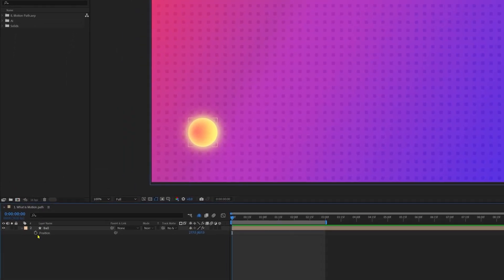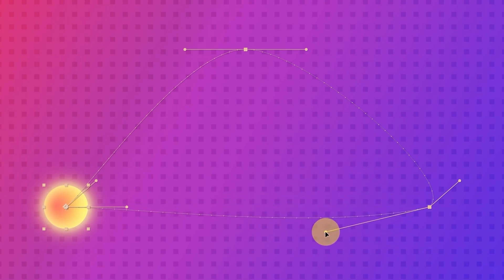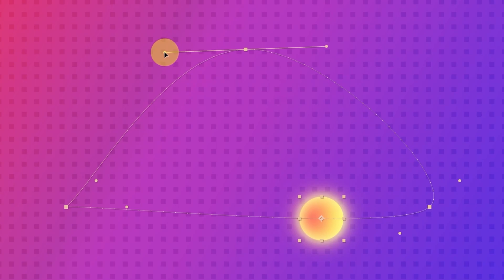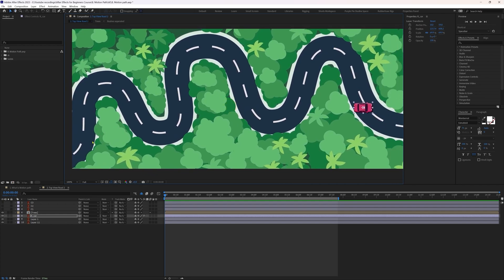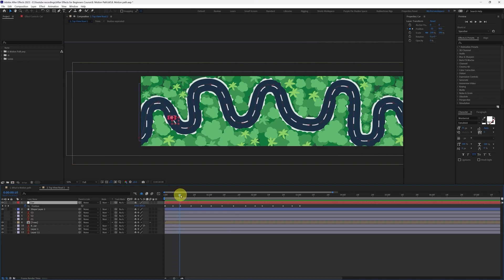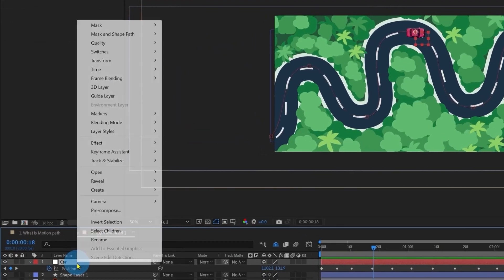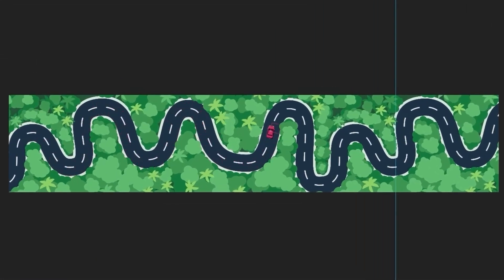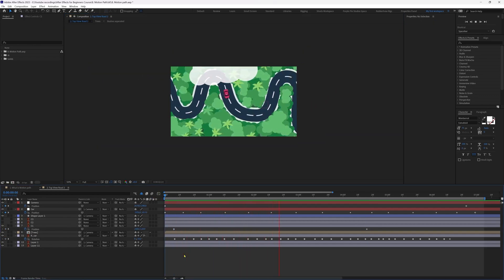Understanding Motion Path in After Effects || After Effects Course Lesson 8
In this lesson, we are going to learn Motion Path in After Effects!

---Timestamps---

00:00 - Introduction to Motion Path
00:15 - What is Motion Path in After Effects?
01:04 - How to Change Motion Path?
03:04 - Convert Vertex Tool in After Effects
04:21 - Car Drift Top view animation in After Effects
11:20 - Final Conclusion